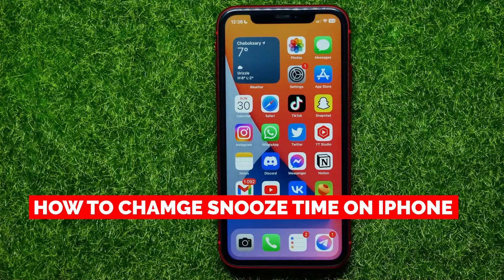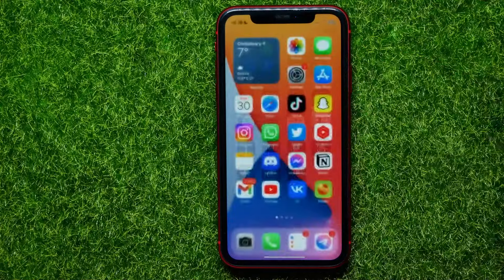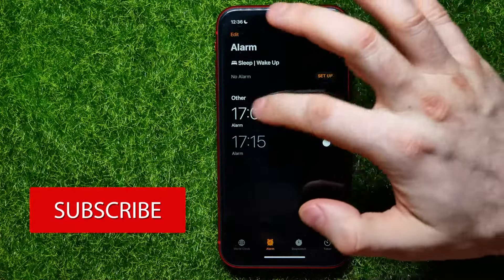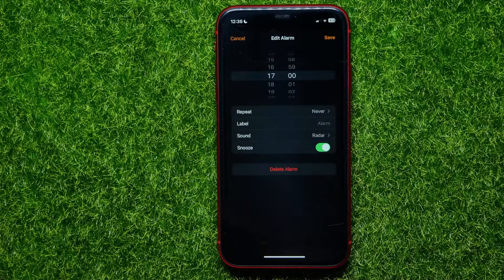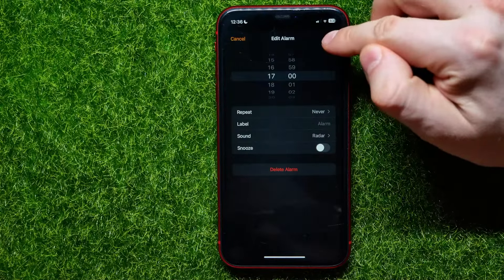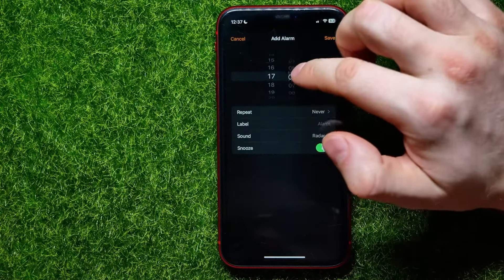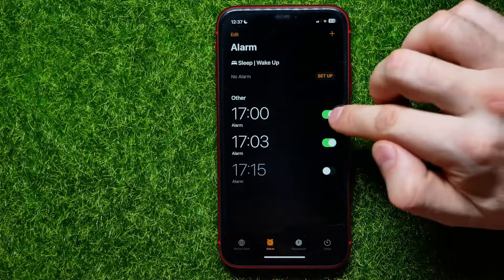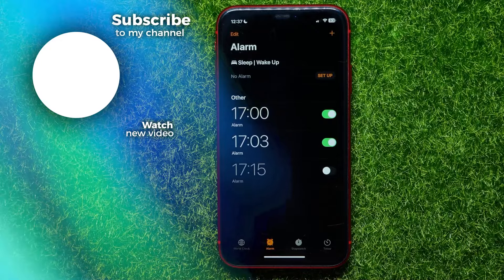How To Change Snooze Time on iPhone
How To Change Snooze Time on iPhone Snooze time is a feature that allows you to set a time limit for the reminder. The reminder will keep alerting you every minute until you set the snooze timer. This feature has been available for quite sometime in iOS. But there are times when you want to change the snooze time on your iPhone. So, today we are going to talk about how to change snooze times on iPhone.